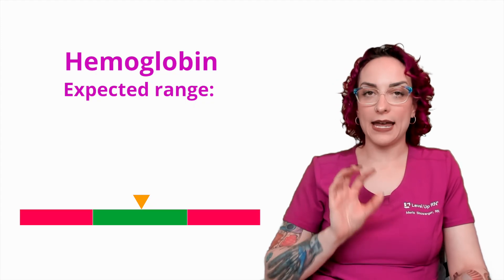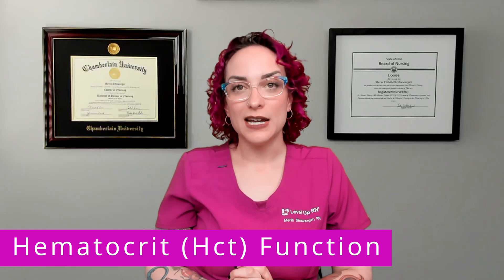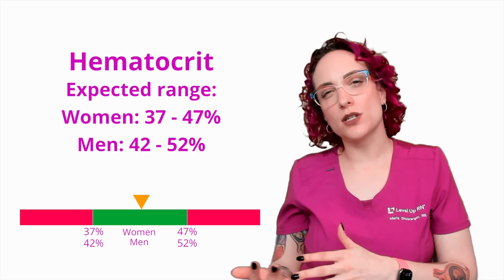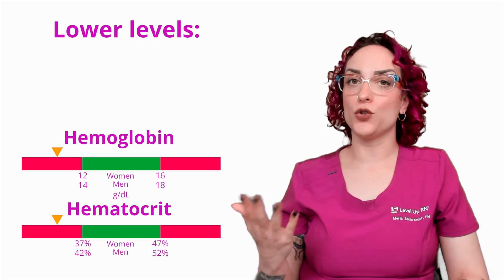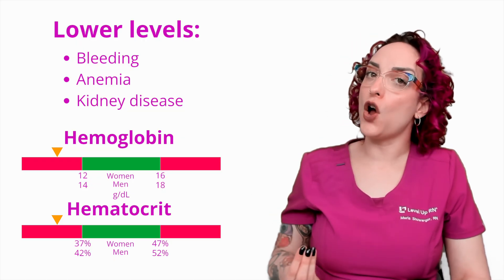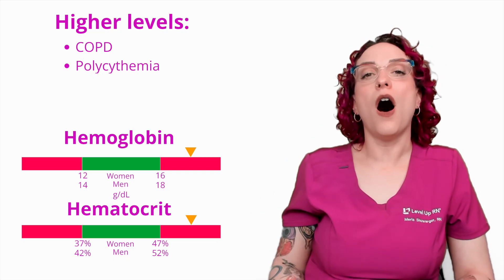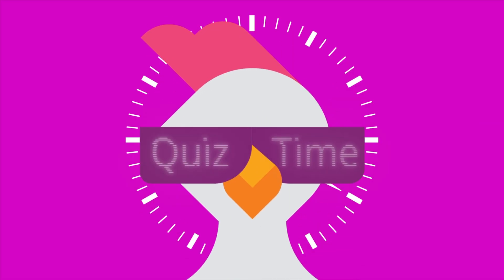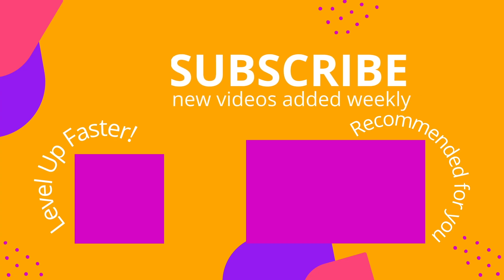Hemoglobin (Hgb) & Hematocrit (Hct): Adult Lab Values, Nursing students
Meris reviews the lab values of hemoglobin (hgb) and hematocrit (hct), including their function in the body, the expected ranges, and possible causes of abnormal levels. Be sure to stay to the end to test your knowledge of key facts provided in this video with our quiz questions!

00:00 Intro
00:25 Platelet Function
1:12 Expected Ranges
2:39 Thrombopenia
4:00 Thrombocytosis
6:18 Quiz Time!